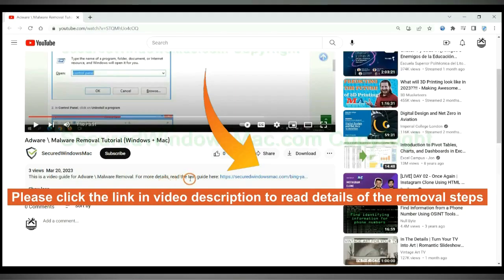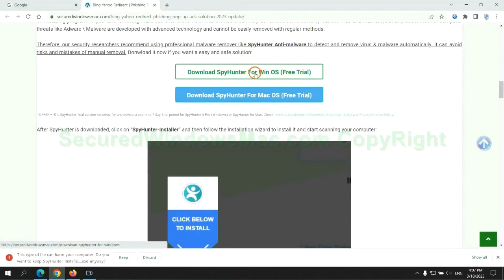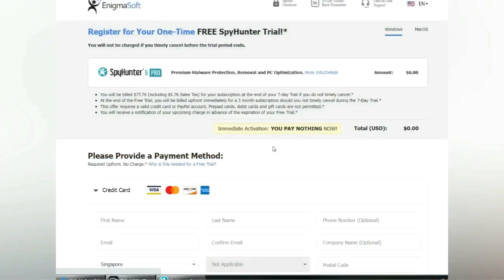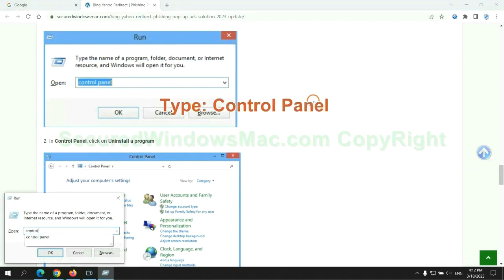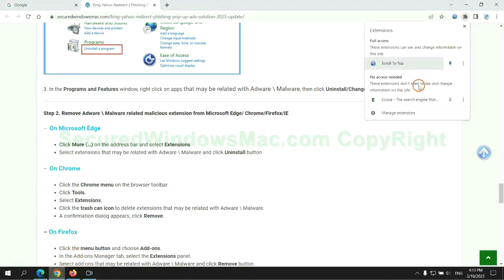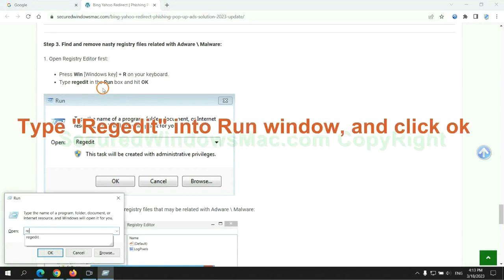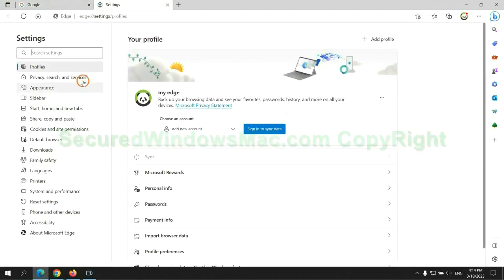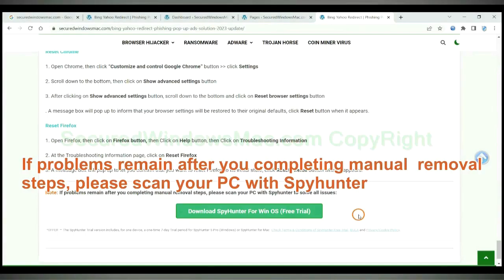Get Rid of Trojan:Win32/MshtaUrsnif.C [2024 Update]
This video will show you how to remove Trojan:Win32/MshtaUrsnif.C. To read detailed process, please